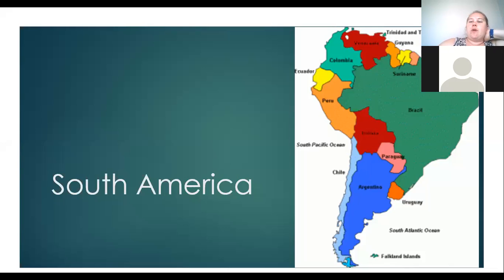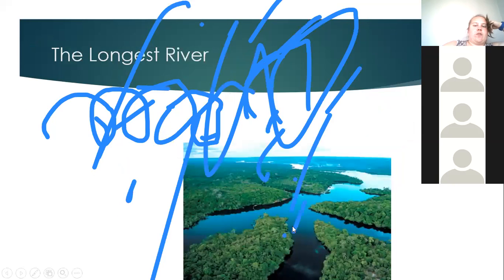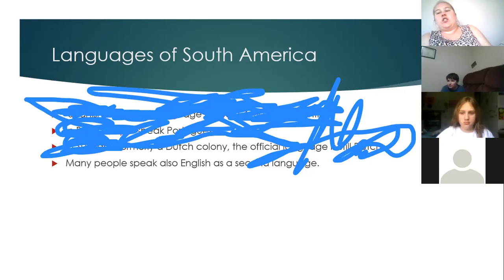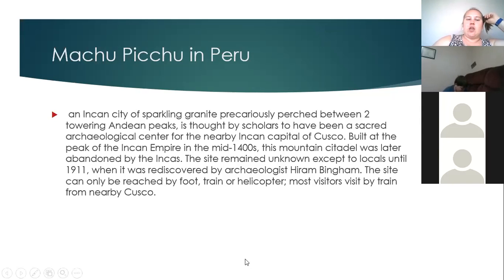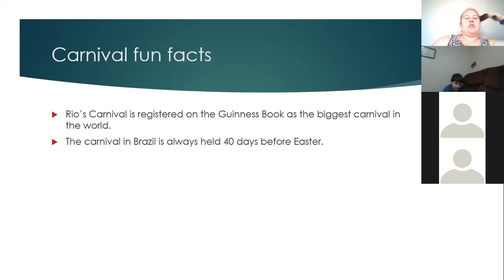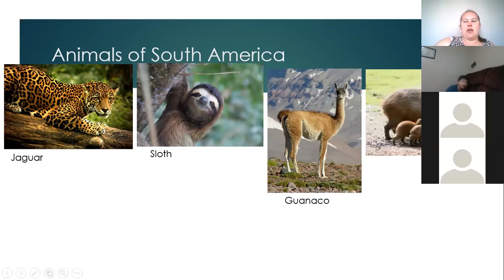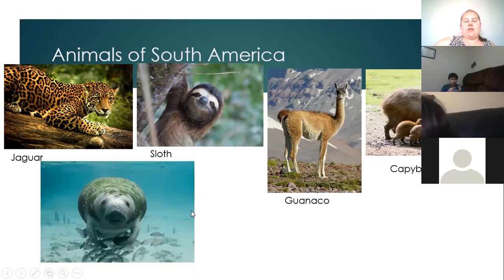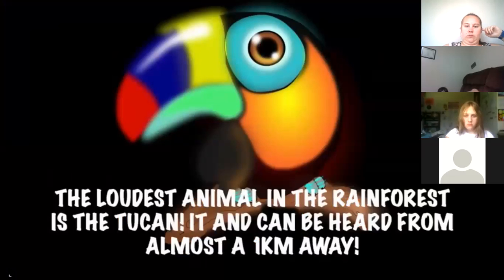South America with Elizabeth